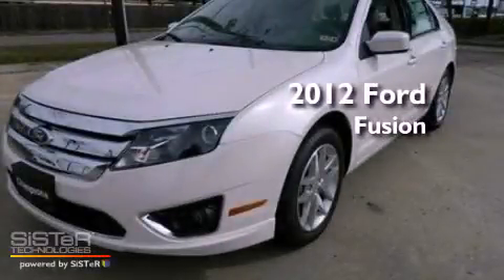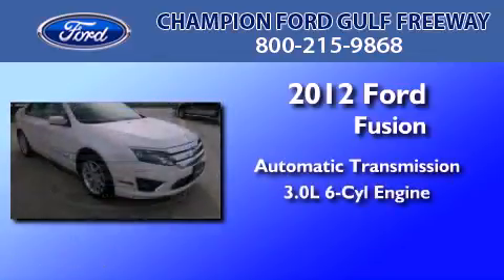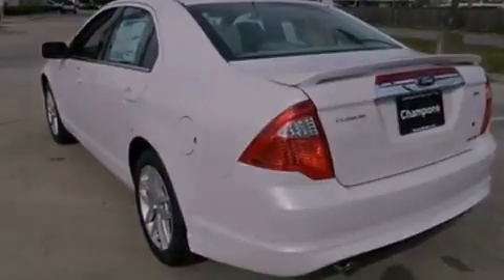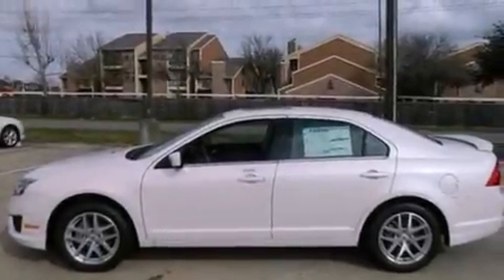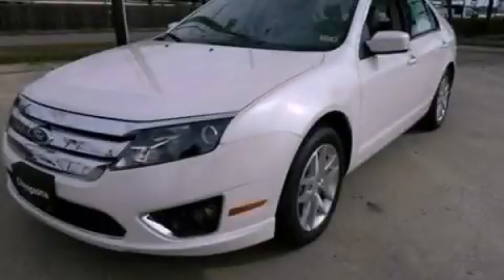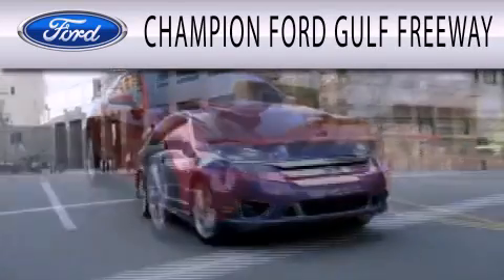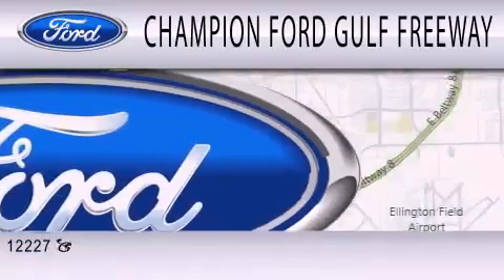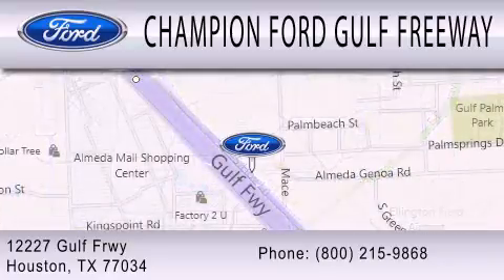2012 Ford Fusion Houston TX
Year : 2012
 Make : Ford
 Model : Fusion
 Engine : 3.0L V6 24V MPFI DOHC FLEXIBLE FUEL
 Trans . : 6-SPEED AUTOMATIC
 Exterior : WHITE PLATINUM METALLIC
 Miles : 10
 Interior : V
 Stock : CR264332